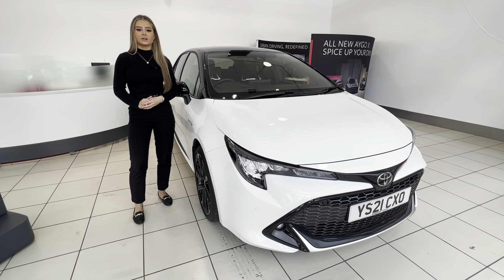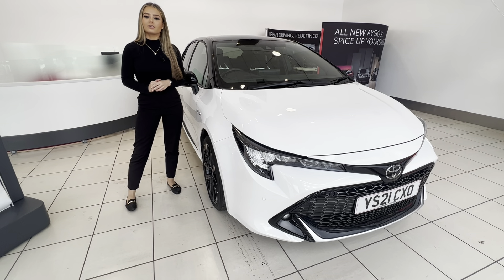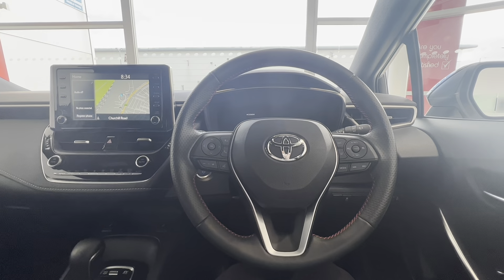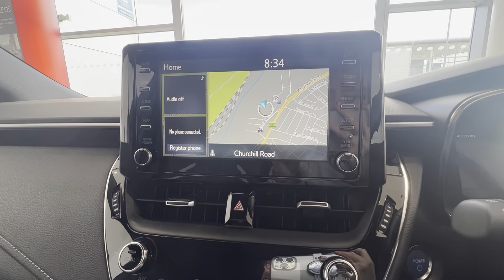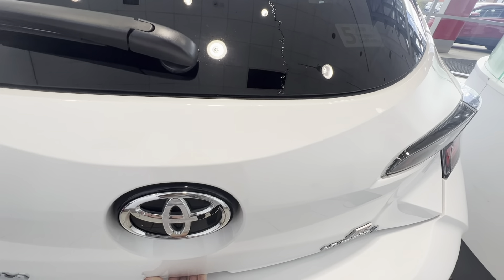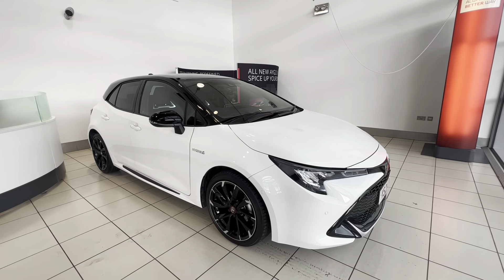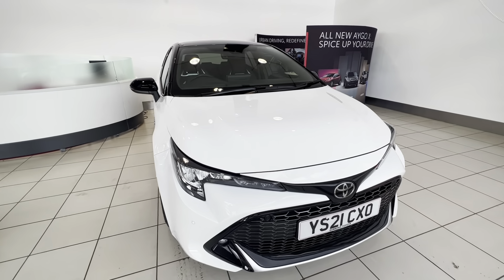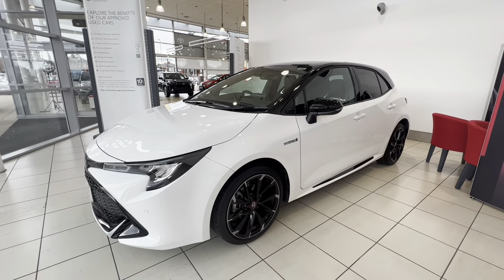YS21CXO TOYOTA COROLLA GR SPORT WHITE 2021, TOYOTA BURROWS DONCASTER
2021 TOYOTA COROLLA GR SPORT HATCHBACK PETROL/ELECTRIC, in WHITE

Toyota Doncaster

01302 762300